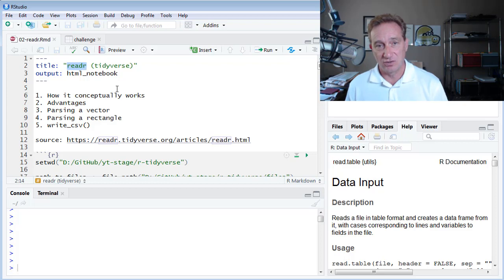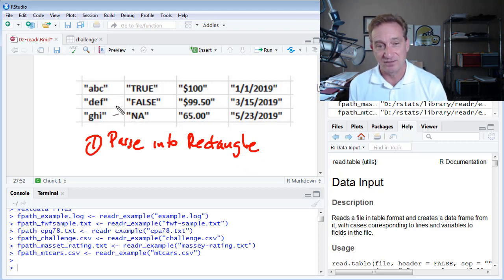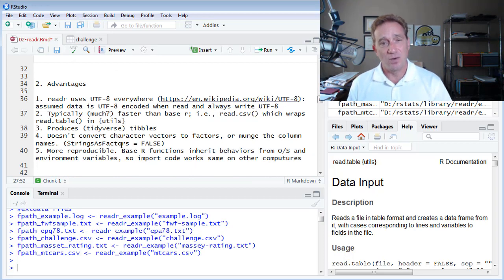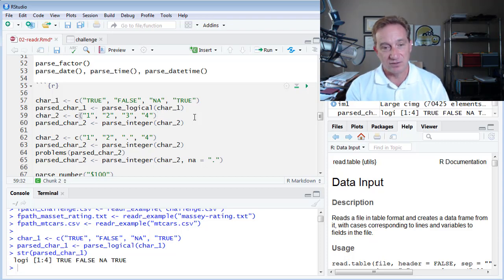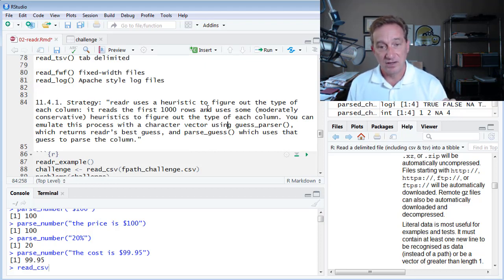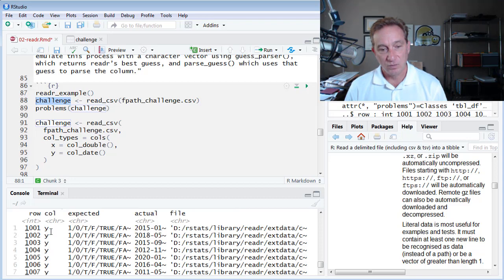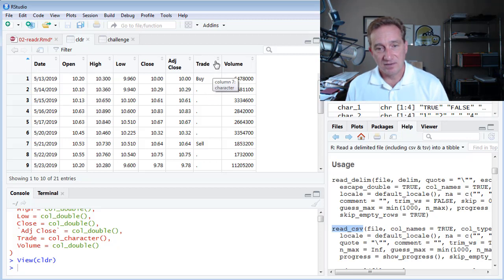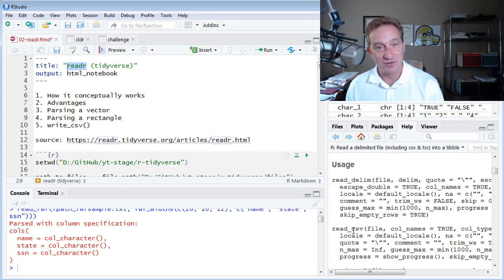R Programming Tidyverse: readr package to import data (csv, tab-separated, fixed-width) (tidy-02)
Here I illustrate, or introduce if you aren't familiar with it, the package that's called readr, which is part of the tidy verse, and this is the package that we would use to import external files into our R environment as usable R objects. In the tidy verse those would be called Tibbles, but a Tibble is just an enhanced user-friendly version of the data frame. The data frame is the most important rectangular object in R. In a previous video, as part of the introduction R, we've already looked at this function here called read.table and I would just ask you to focus on the fact that it has a dot in it. That's the tell-tale sign that it is part of the base package. read.table is part of the utils package, which is loaded automatically when we start R.

Coming Soon .